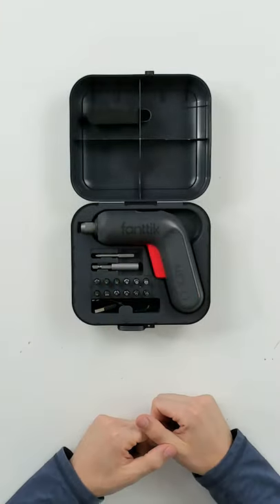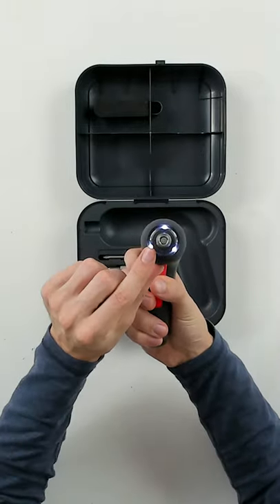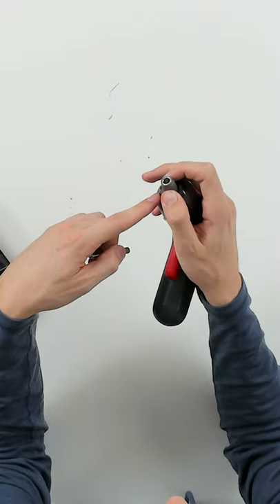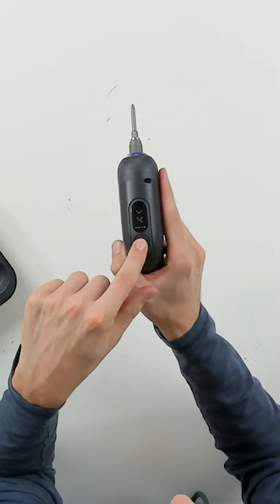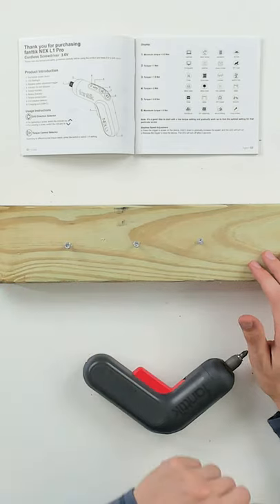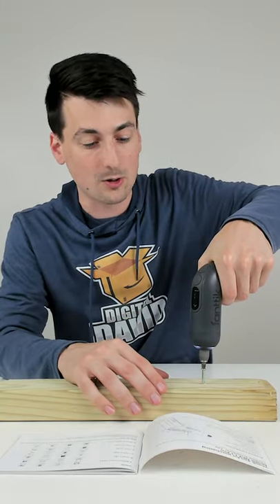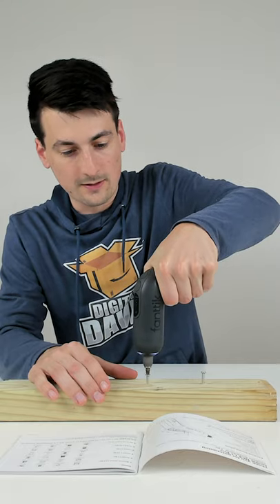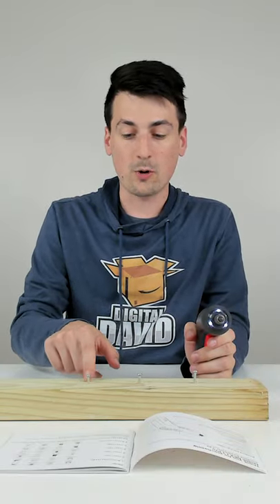Fanttik NEX L1 Pro Cordless Screwdriver Kit Review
Fanttik Cordless Screwdriver Kit
Amazon INTL

Fanttik Cordless Screwdriver Kit 14pcs, Digital Screen, Li-ion 2000mAh, 6 Gears 0.5-6 Nm Rechargeable Electric Screwdriver Set 3.6V with USB Cable, Front LED, Yellow - NEX L1 Pro